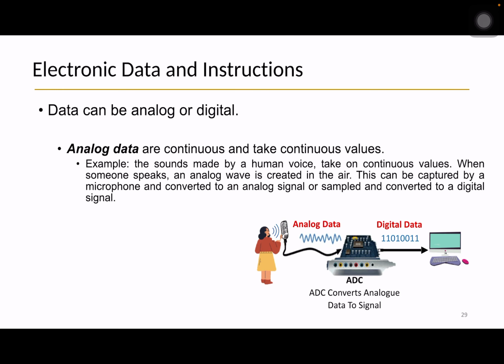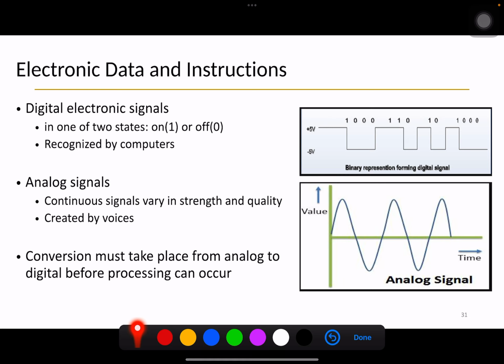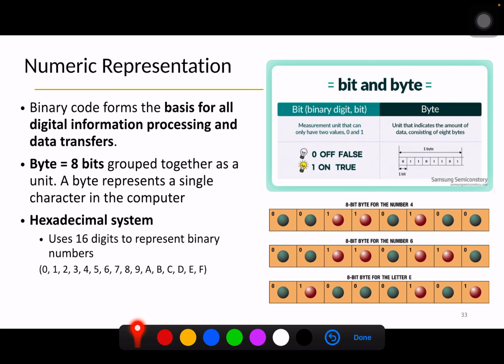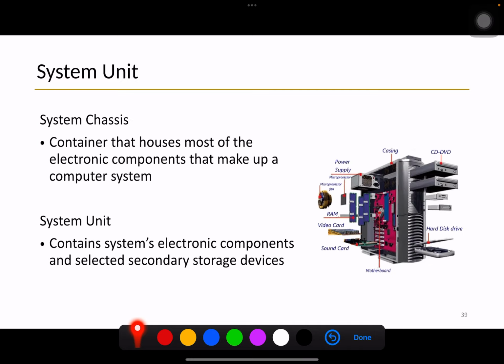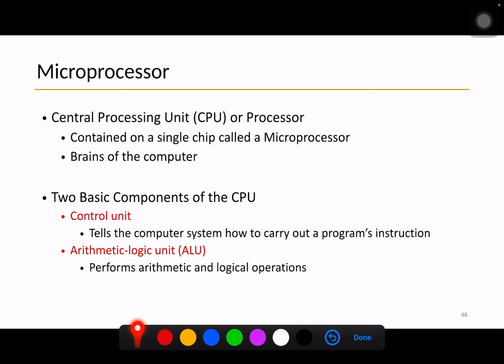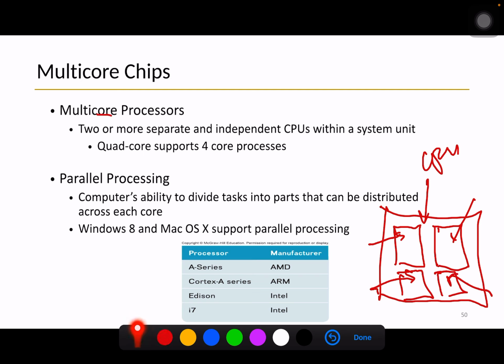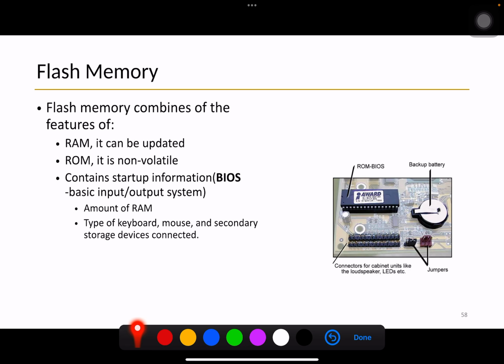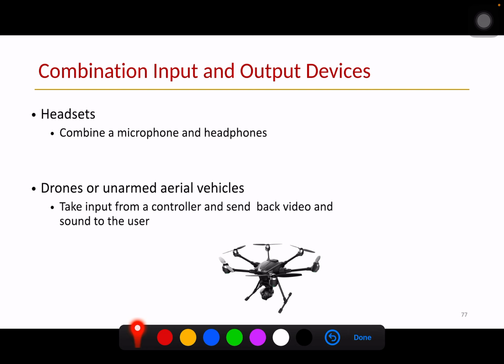CSC121: Topic 1 part 2